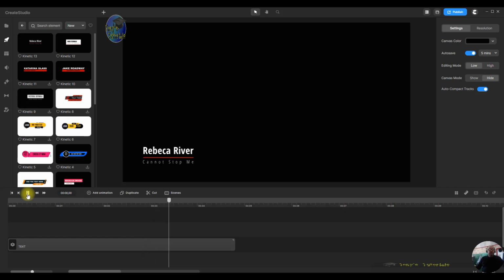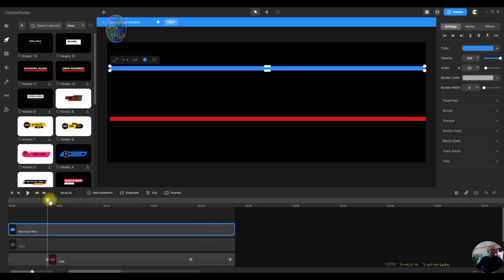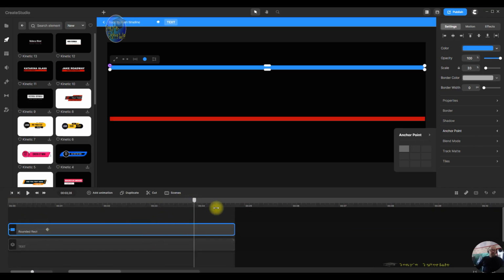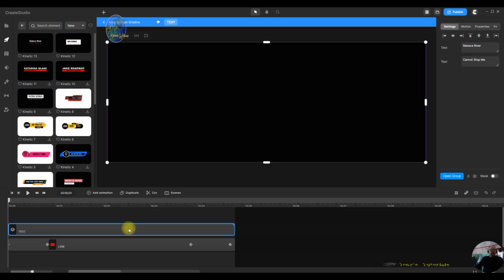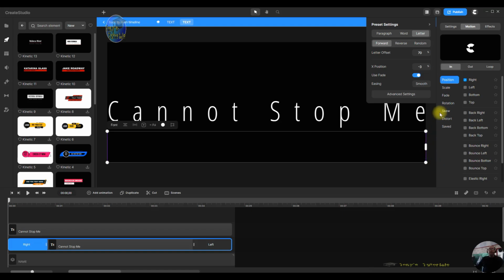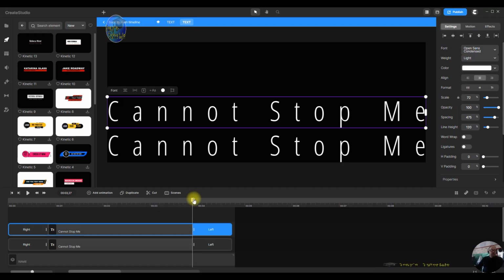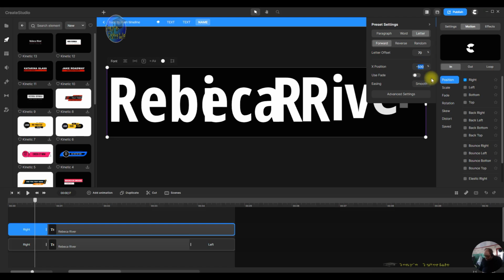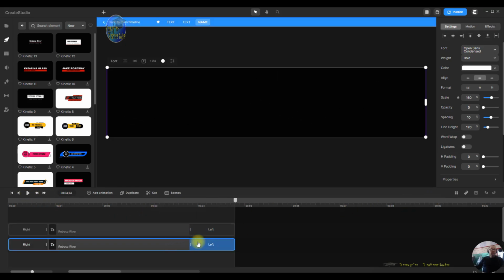Baby Steps In Create Studio 3 Part 17 Exploring The Lower Thirds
In this the 17th video in the series of 'Baby Steps In Create Studio 3' we are 'Exploring the Lower Thirds' Showing how to take a premade one apart and to understand how it was made, In this one I have dealt with the main animation techniques i have not dealt with masking of any kind! I may do an add on to discuss any masking techniques used in making the lower thirds on my next video!createstudio